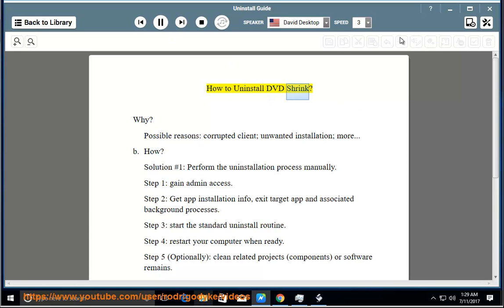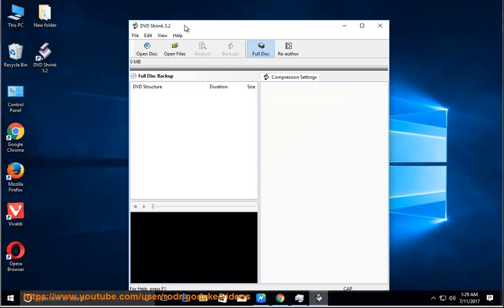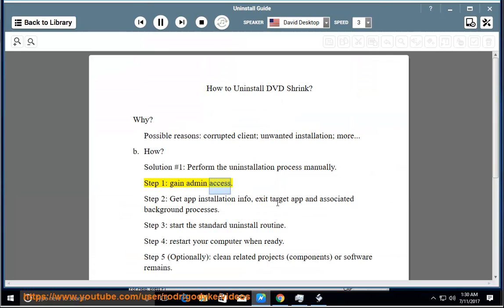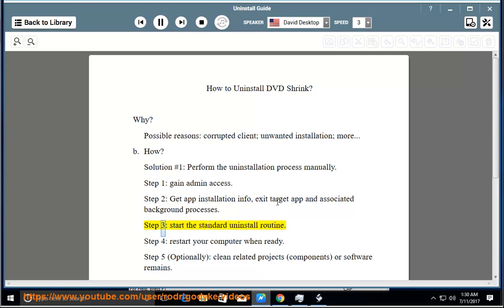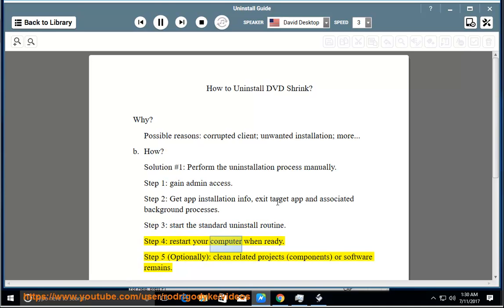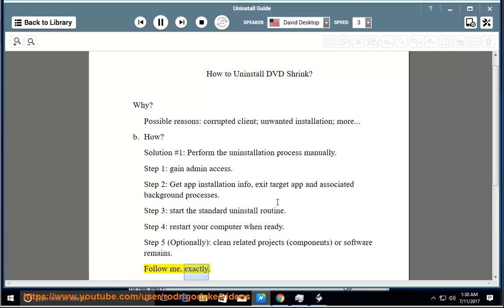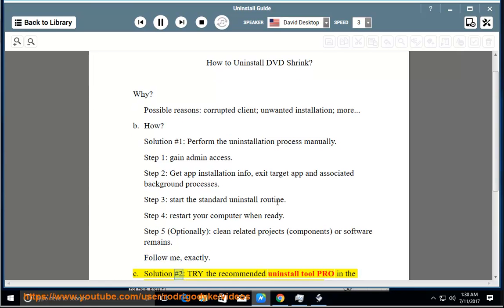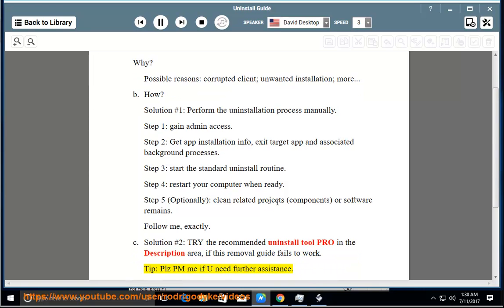Uninstall DVD Shrink 3 on Windows 10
Task: Uninstall DVD Shrink
Info: This vid's goal is to help uninstall the DVD Shrink cleanly. TRY this best uninstall tool@ if you're having trouble doing so on your own.